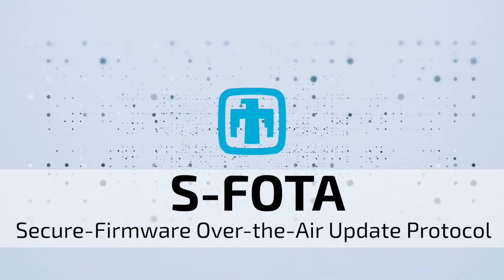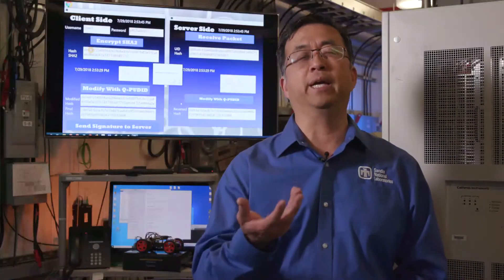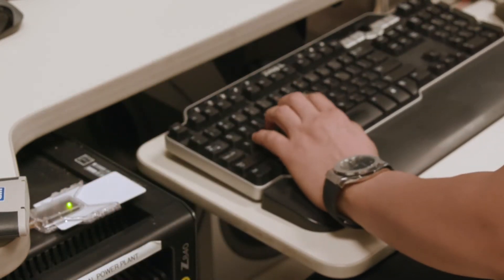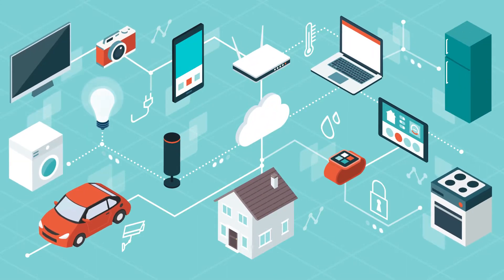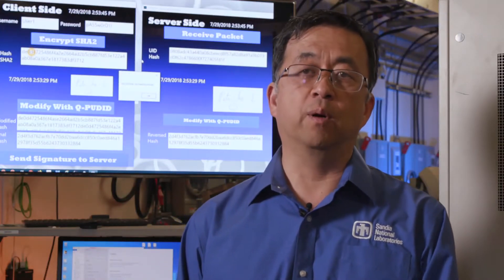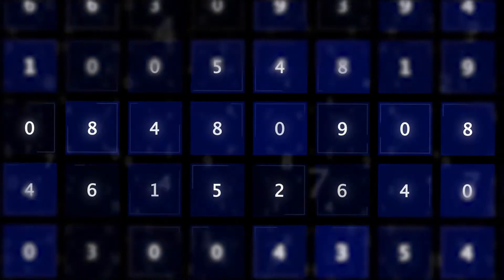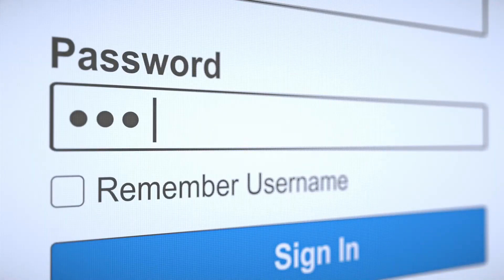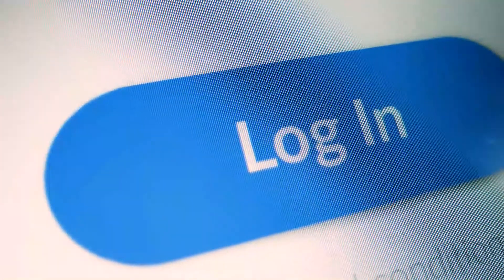R&D 100 Winner 2021: Secure-Firmware Over-the-Air (S-FOTA) Update Protocol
S-FOTA is an inexpensive plug-in firmware designed to provide cyber security services needed to protect the firmware update process. S-FOTA provides data integrity and authenticity using a single cryptographic cache in its signature. The signature is generated the same way in the factory as well as on the field of devices which allows confirmation that the data has not been manipulated. The security solutions that were originally designed for the automotive industry can be easily applied to everyday uses, such as user passwords.

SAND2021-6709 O